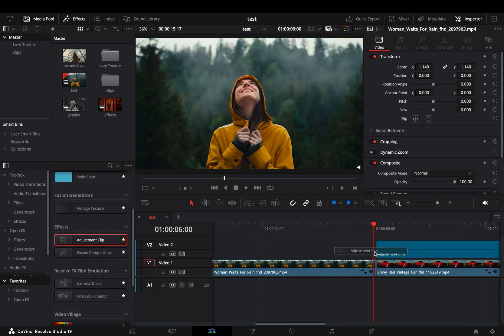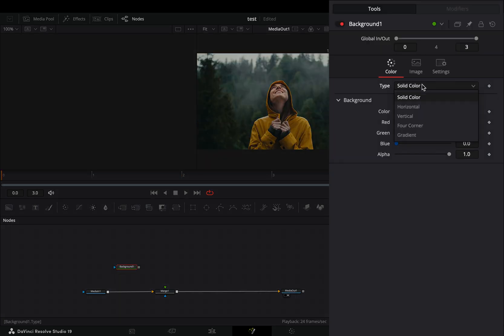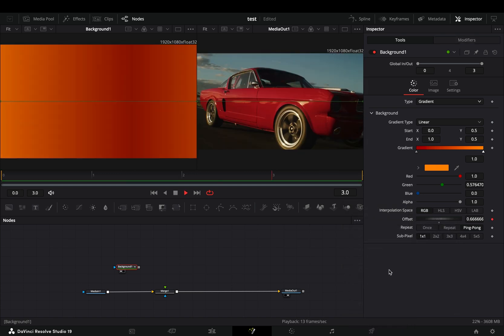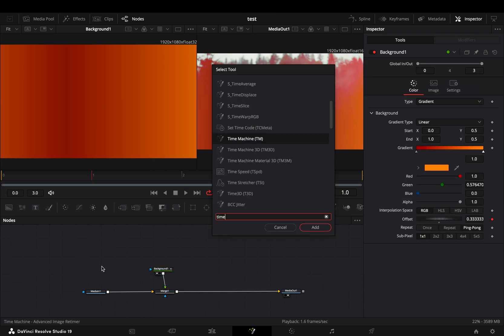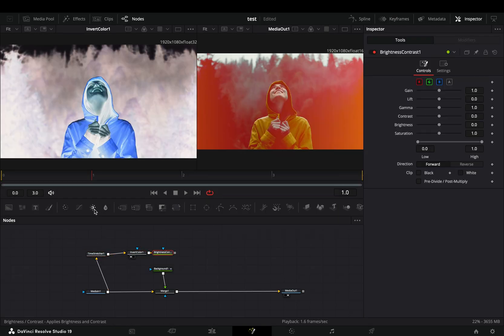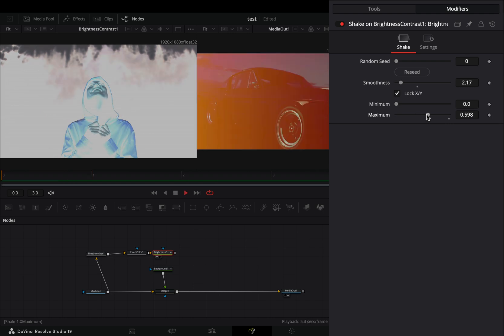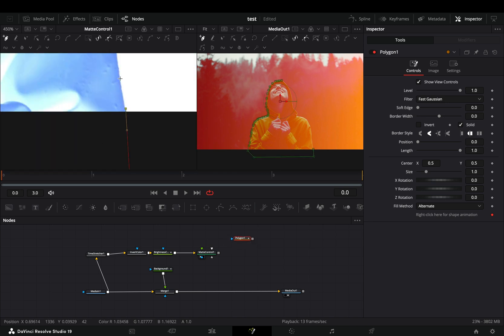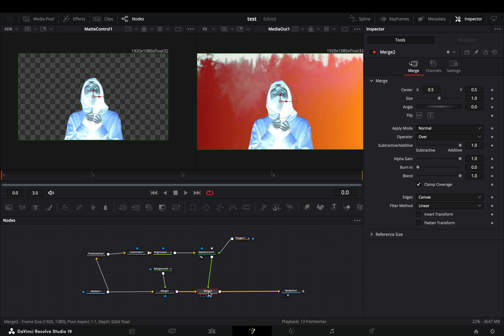Invert Transition With A Simple Mask | DaVinci Resolve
Use a simple mask to make this invert transition in davinci resolve fusion page.

You can send them here :

BTC : 1Ecg6F8UnFHnVxsKhbkecqtge11vBhqS5
ETH: 0xB643C1C8B6C75bcB3426F40f8514CB89Fc294abC